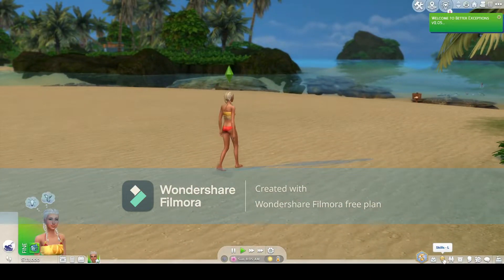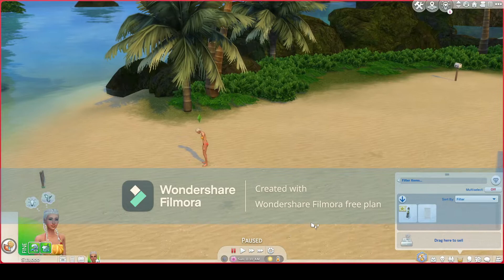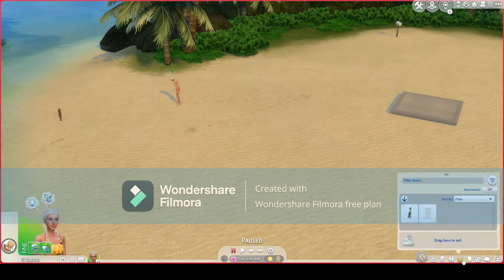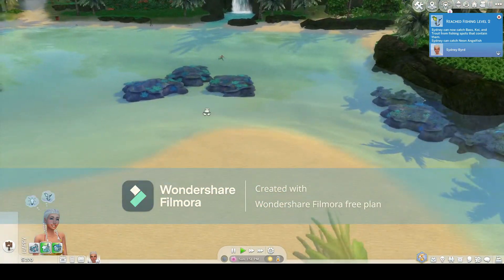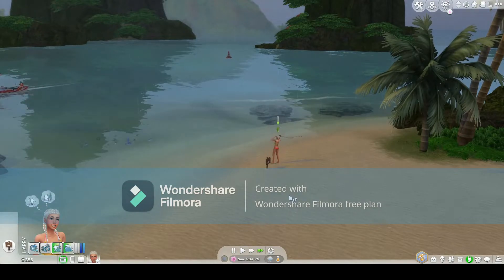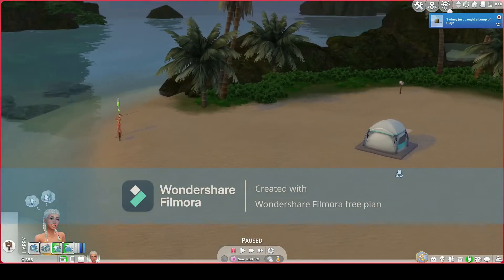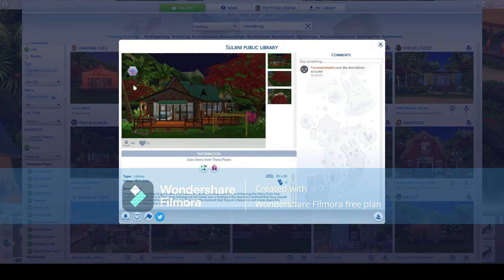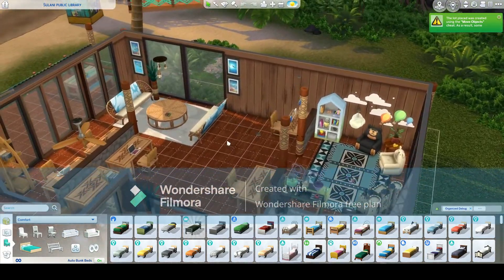Tips & Tricks Sulani Off The Grid Challenge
Made for Stacy